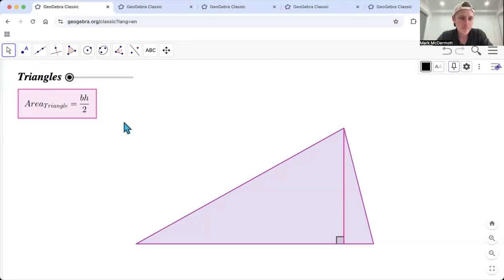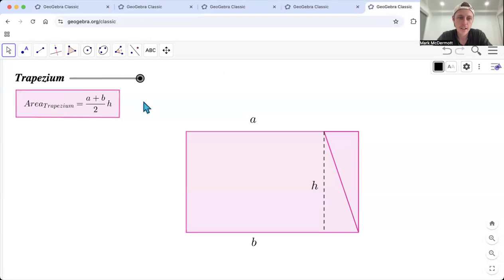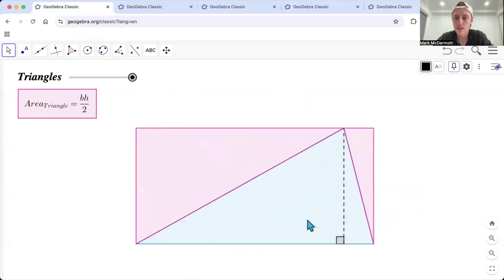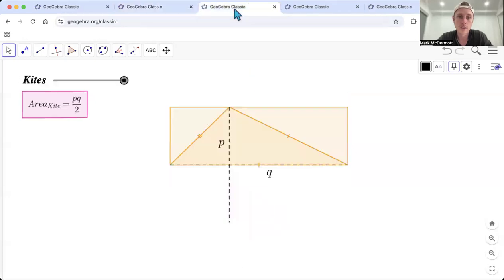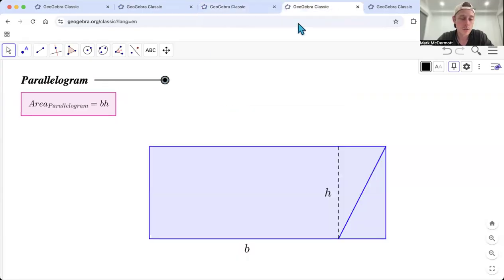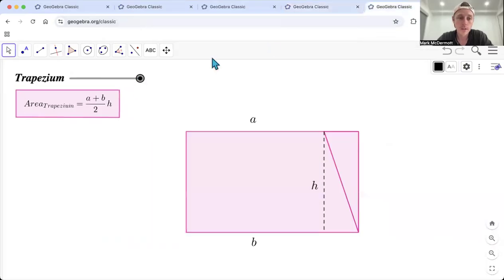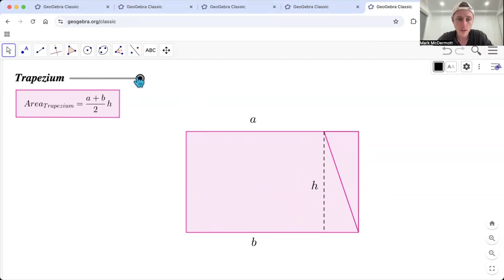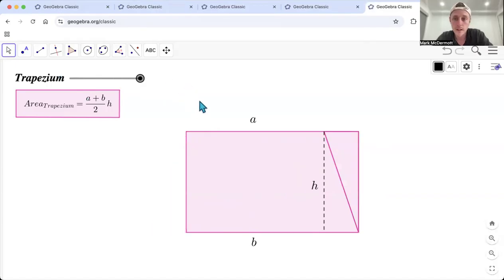Everything's a Rectangle...